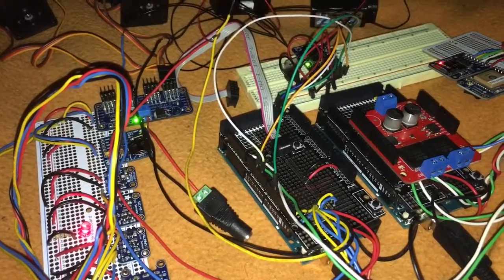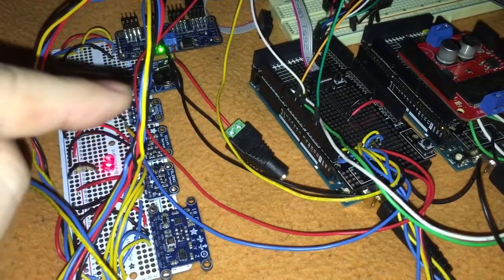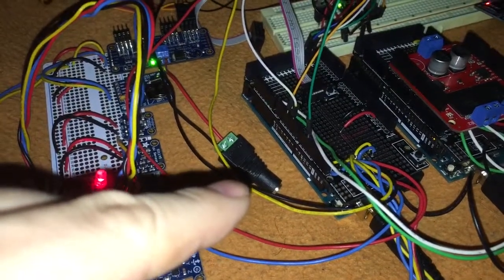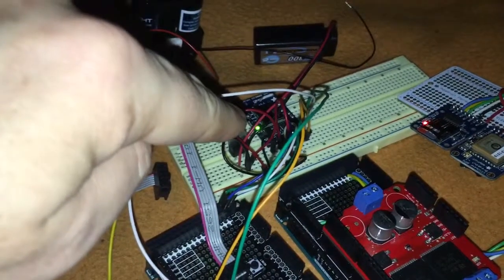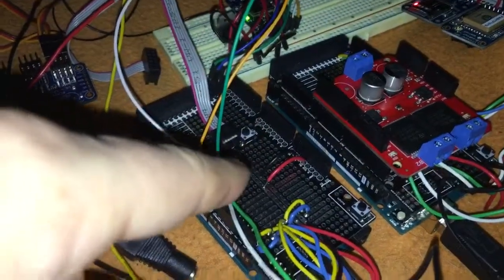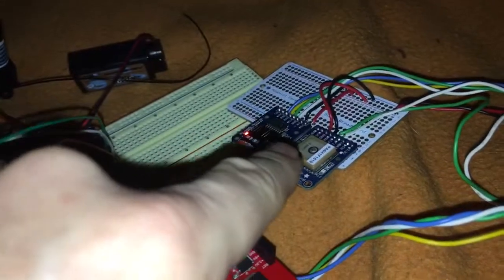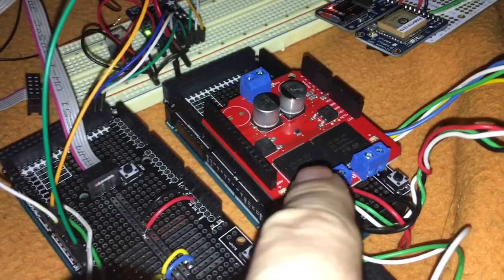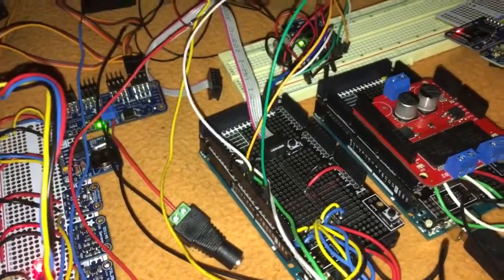Laika, my autonomous rover project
I am building an autonomous rover named Laika (since my daughter suggested I name my rover projects after famous explorer dogs). It uses dual Arduino Mega 2560 computers and a bunch of additional components.